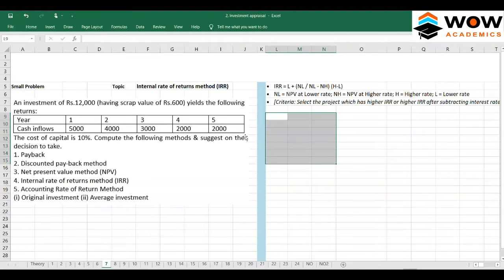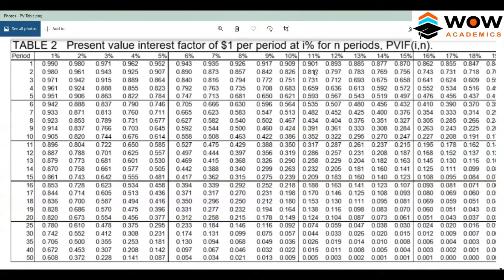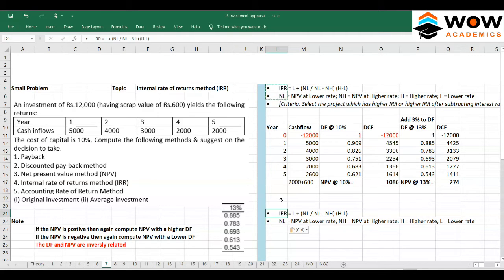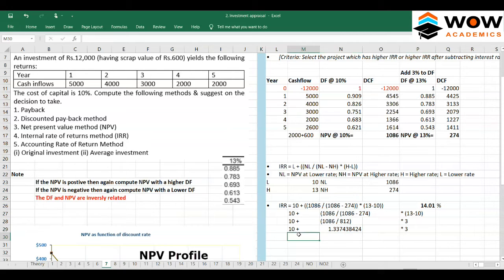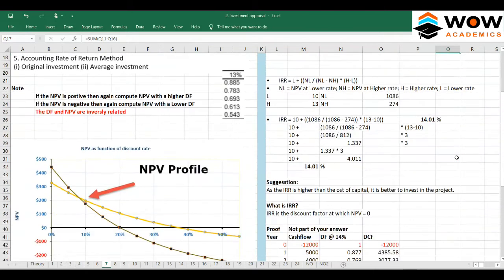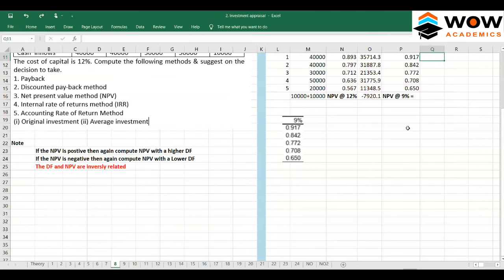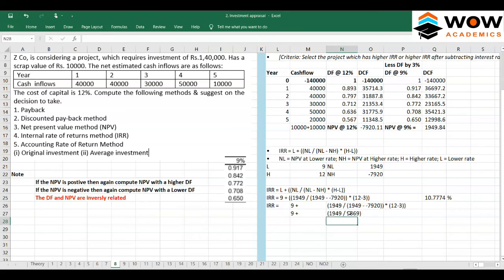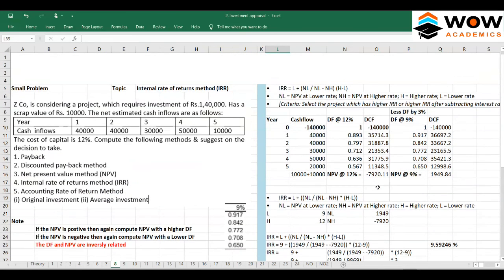2.7 Internal Rate of Return - Problem